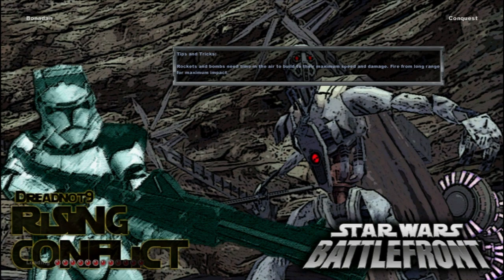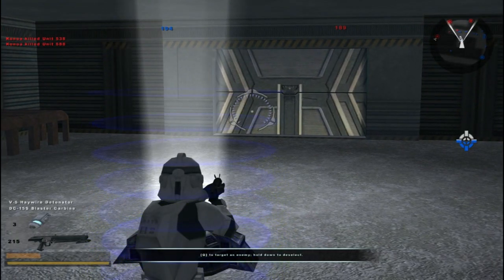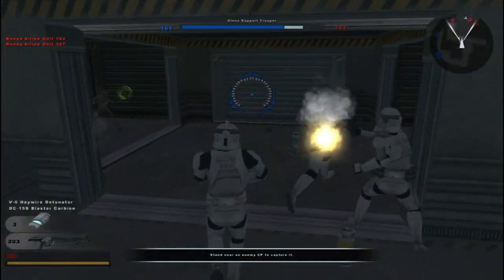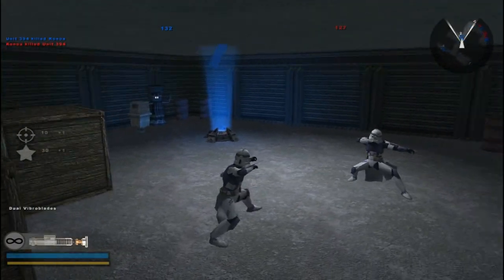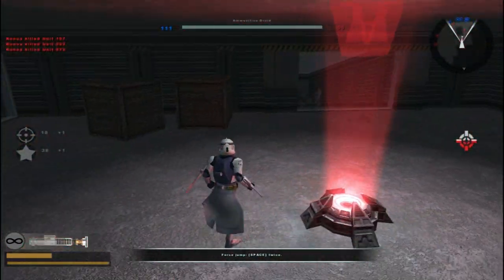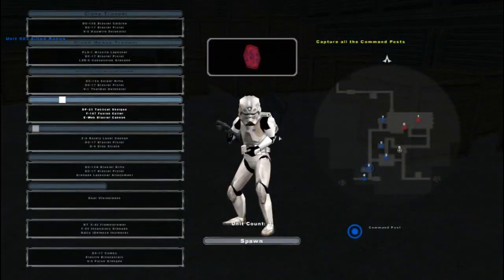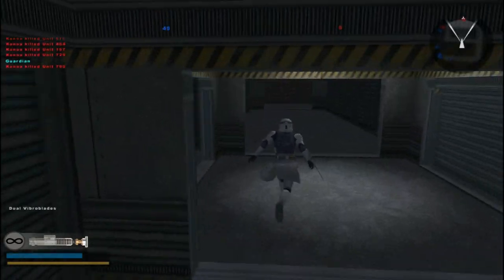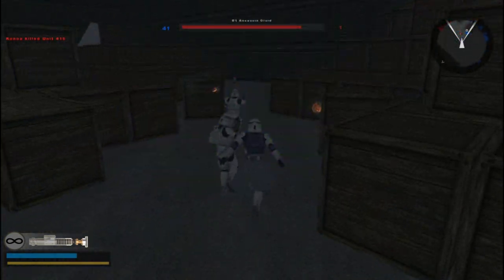Battlefront 2 custom map review: Bonadan Rising Conflict